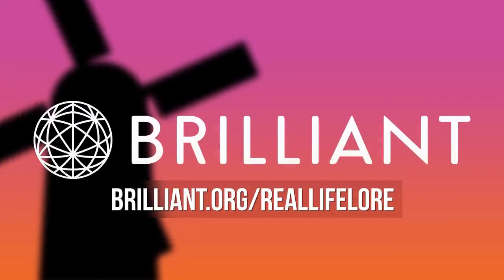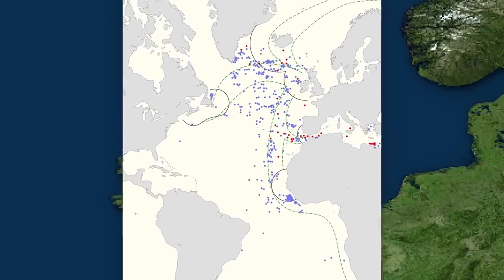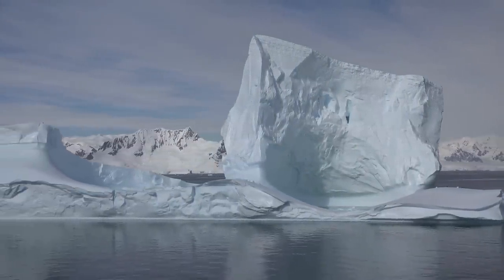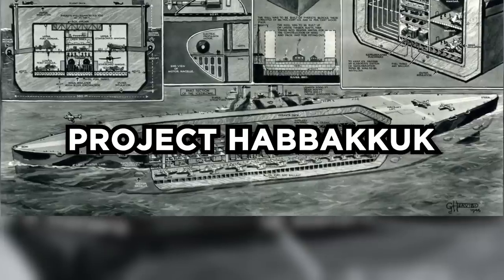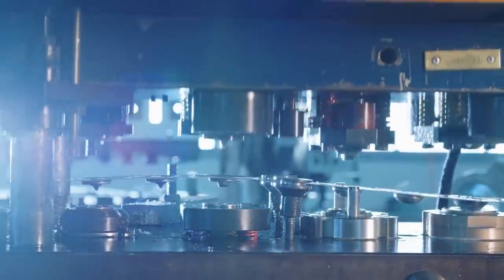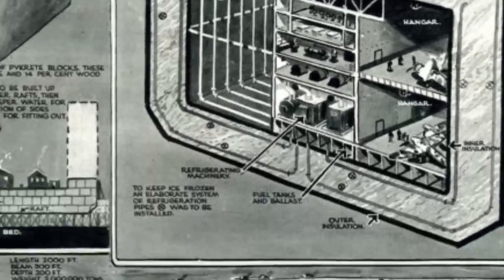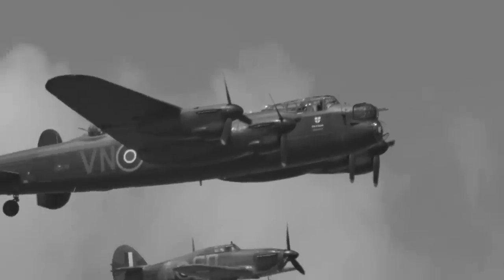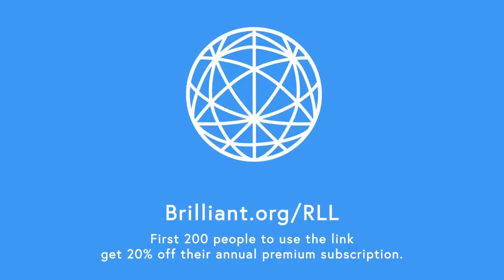The Insane Plan to Build an Aircraft Carrier Out of Ice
Stock footage provided by bigstock. Try them out for free here;

Subreddit is moderated by Oliver Bourdouxhe

Special thanks to my Patrons: Danny Clemens, Adam Kelly, Sarah Hughes, Greg Parham, Owen, Donna

Videos explaining things. Mostly over topics like history, geography, economics and science.

We believe that the world is a wonderfully fascinating place, and you can find wonder anywhere you look. That is what our videos attempt to convey.